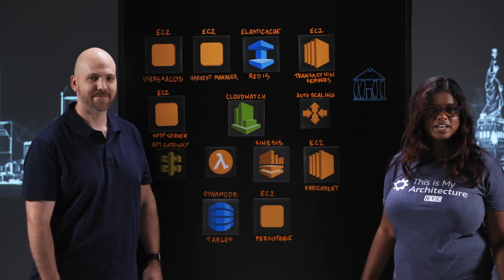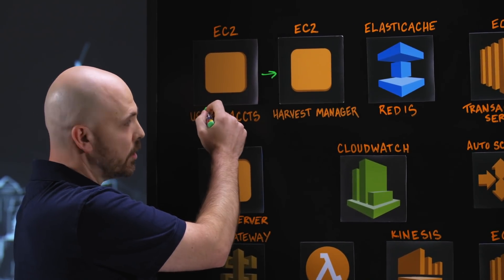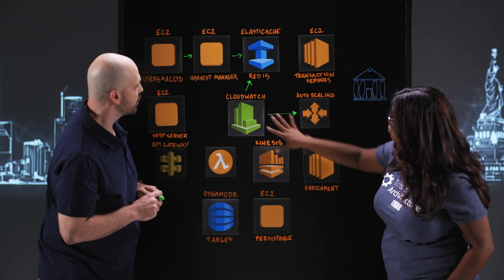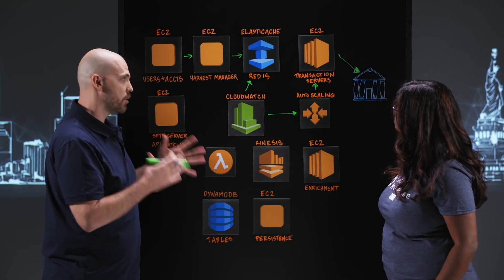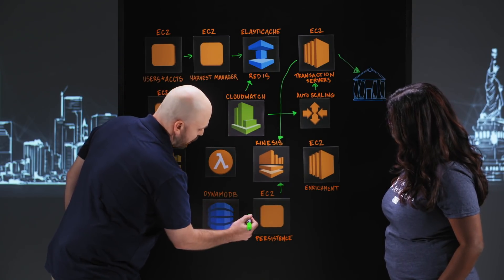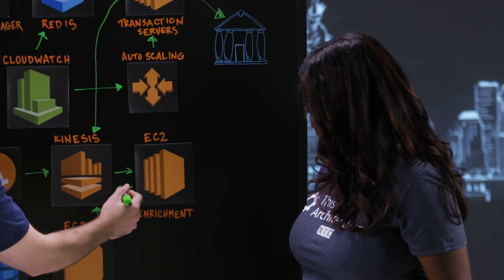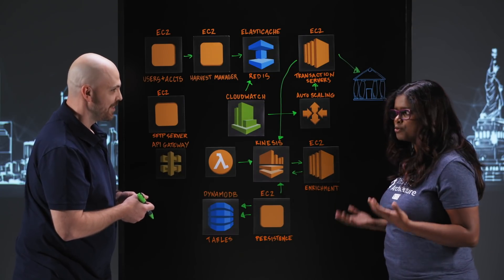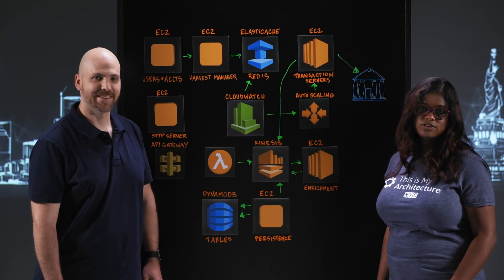Geezeo: Automating Data Processing on AWS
In this episode of This is My Architecture James from Geezeo shows us how they automate data ingestion and processing . Geezeo receives millions of user info from financial institutions every day and need to process this data to make it human readable. You’ll learn how they use Amazon Kinesis Streams to collect and process these large streams of data and then persist data into Amazon DynamoDB.

Host: Aarthi Raju, AWS Partner Solutions Architect, AWS
Customer:James Elwood, CTO, Geezeo